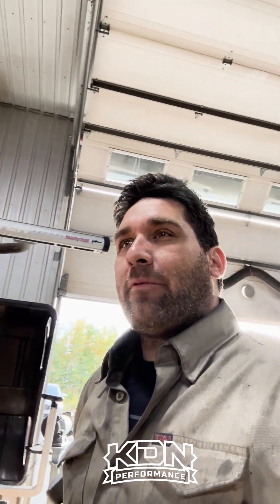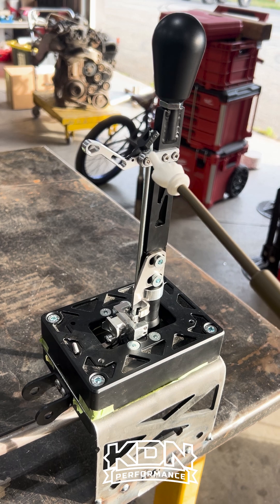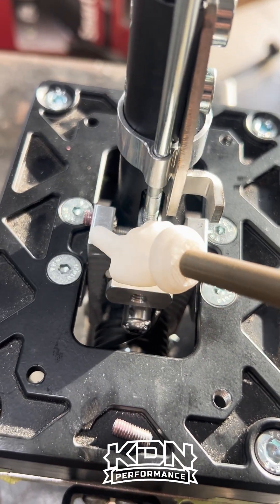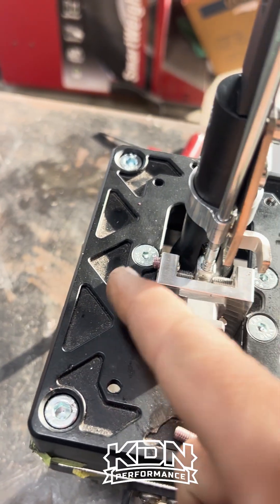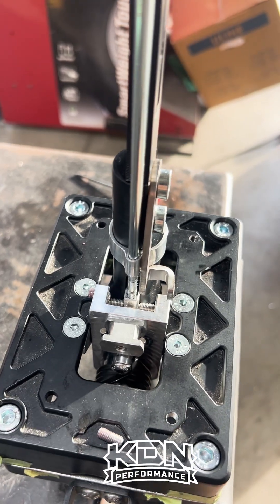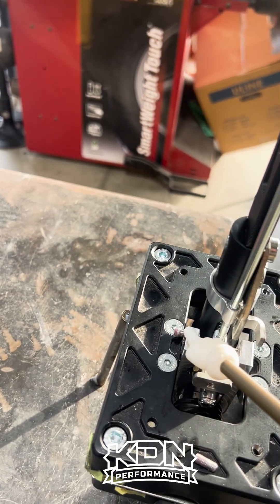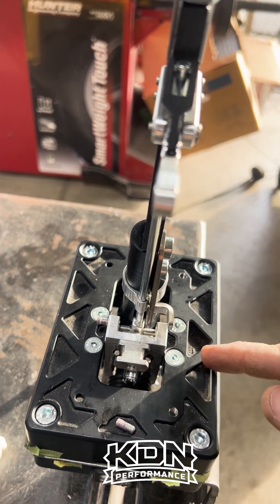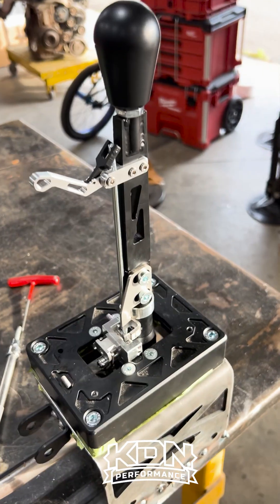KDN Billet Shifter 2-3-2 Lockout Mechanism Explained (BFWD)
In this video, we break down how the KDN BFWD Shifter’s 2-3-2 Lockout mechanism operates to ensure consistent, accurate gear engagement.
You’ll see how the lockout physically prevents the common 2-3-2 mis-shift that can destroy transmissions under high RPM loads.
Every KDN shifter is CNC-machined, race-tested, and fully adjustable for maximum control and reliability.